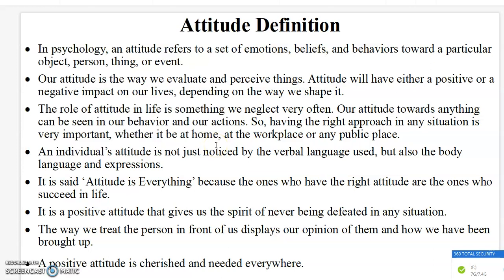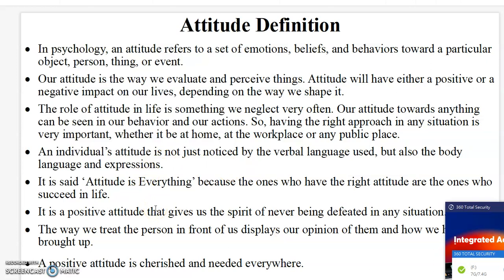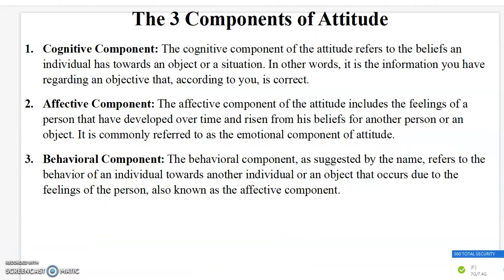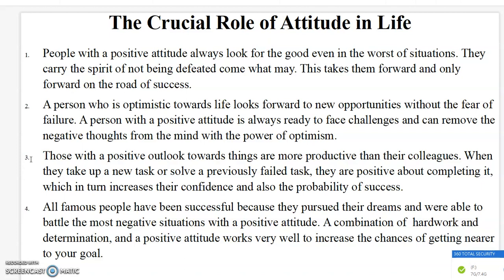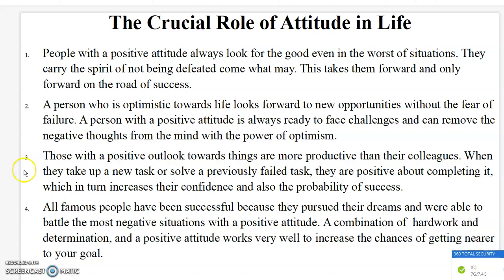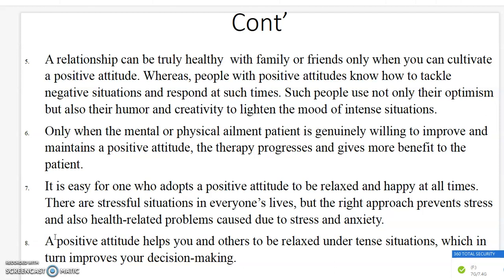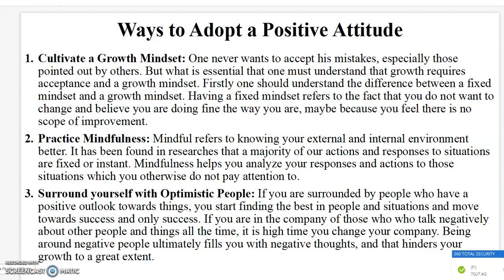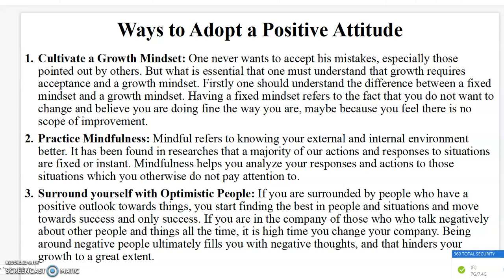Role of Attitude in Life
what is the role of attitude in life, positive thinking,attitude psychology,positive attitude for kids,positive attitude at work,attitude and lifestyle,adjustment and compromise is the attitude of life,adopting a positive,adopting a positive mindset,adopting positive attitude,optimistic people,role of attitude in health and sickness,role of attitude in the workplace,role of attitude in life,attitude in life skills,how to keep positive attitude in life,how to get positive attitude in life, chalan academy